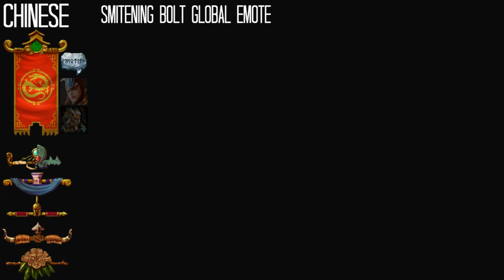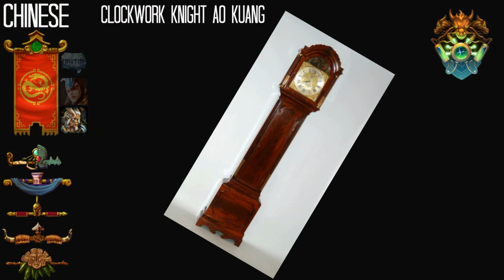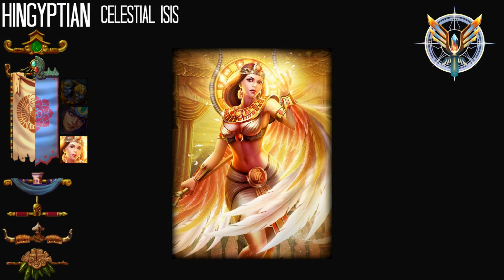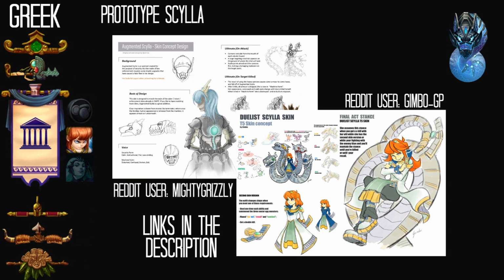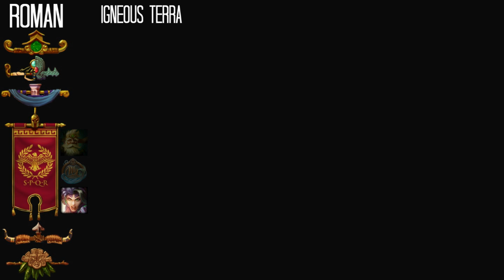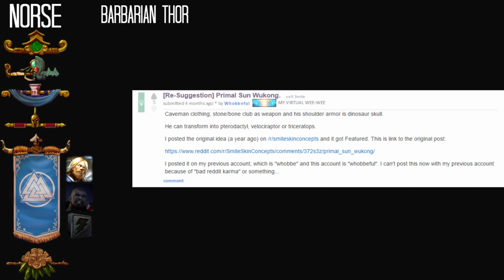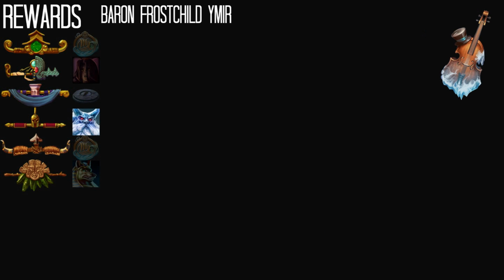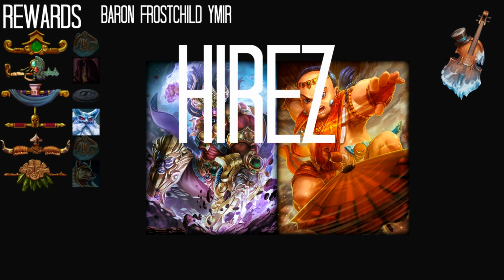SMITE Speculation - Odyssey 2017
In this episode of SMITE Speculation, we discuss the upcoming skins and cosmetics for the 2017 Odyssey.

INTRO MUSIC
Artist: Lino Rise

BACKGROUND MUSIC
Song: Illusion (Instrumental)

Artist: Jim Yosef & Alex Skrindo

OUTRO MUSIC
Artist: longzijun